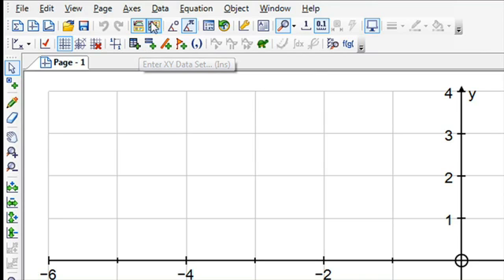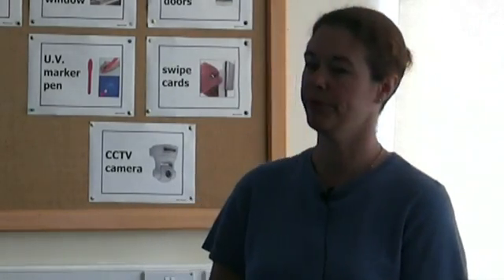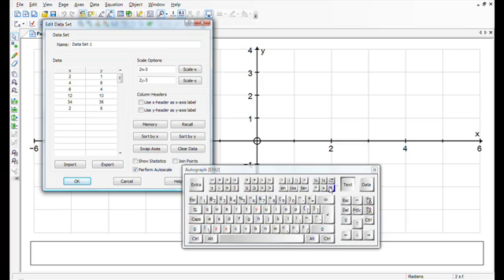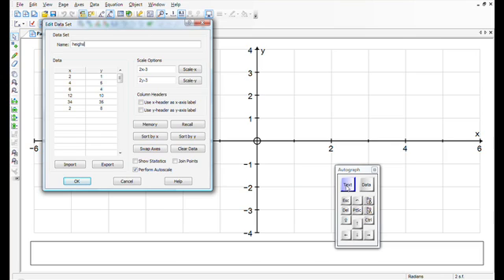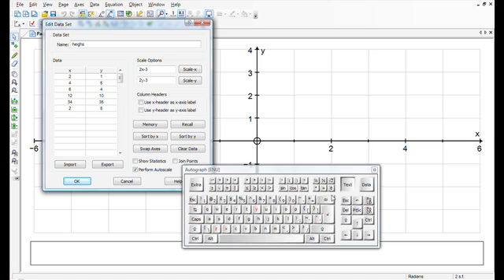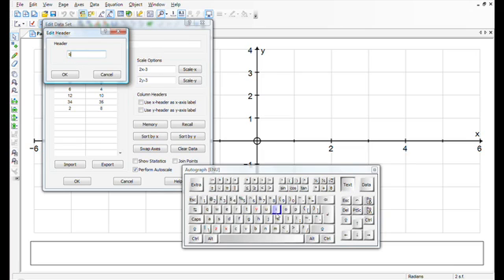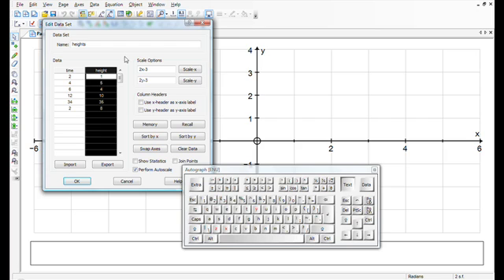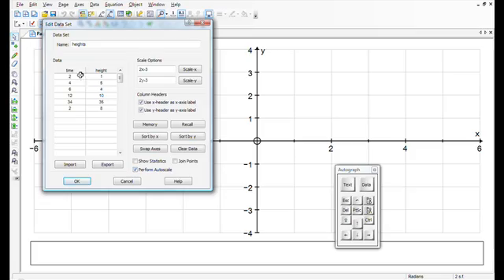Part 12: Autograph & Scatterplots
Autograph Trainer, Christine Dickinson, uses Autograph to graph a scatterplot at the TSM Workshop in Oundle, UK.